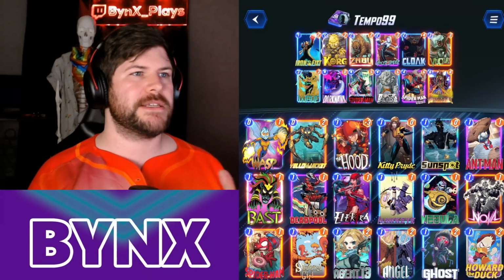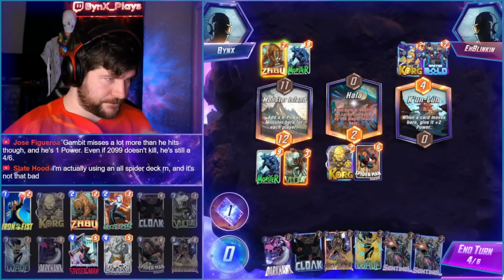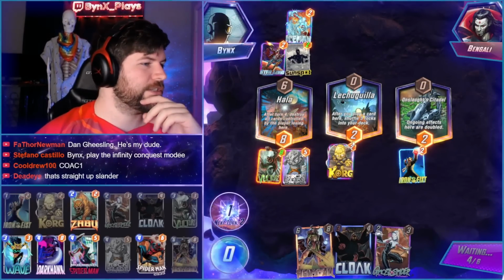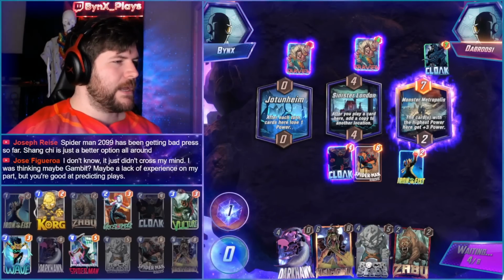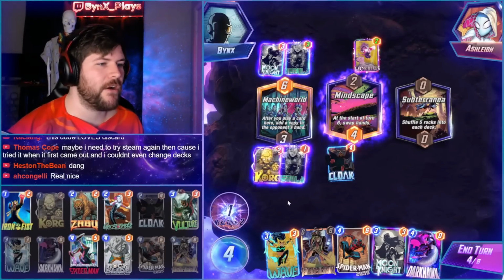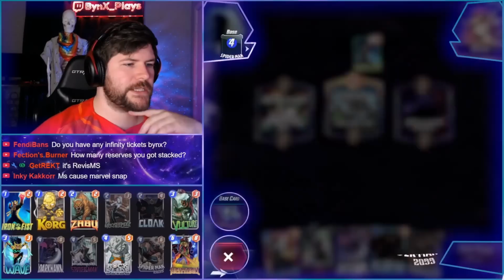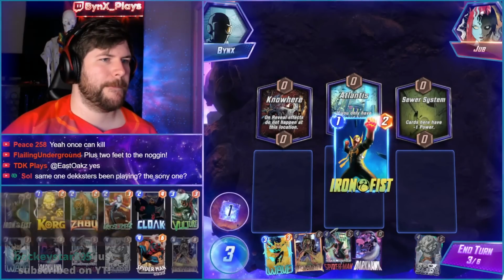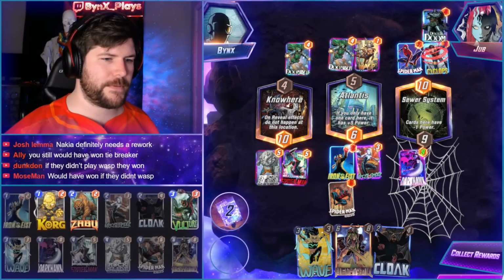Spider-Man 2099 Is SO MUCH FUN!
Here we spotlight a tempo-focused Spider-Man 2099 deck!

Intro (0:00)
Gameplay (2:50)